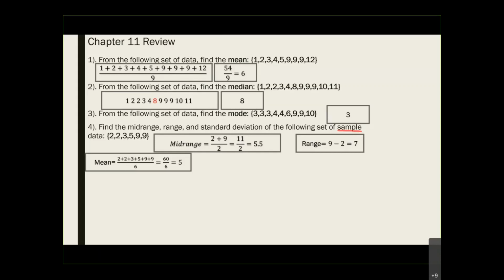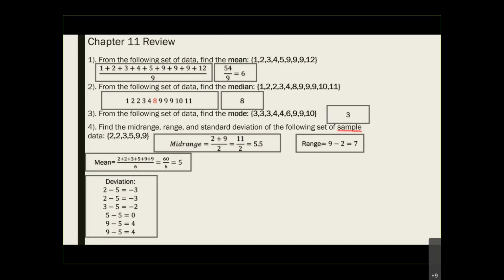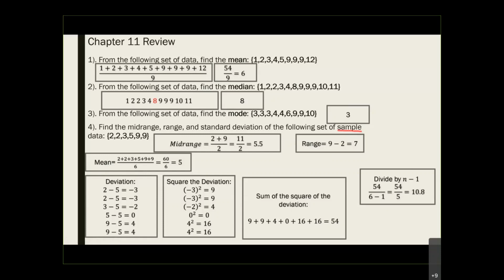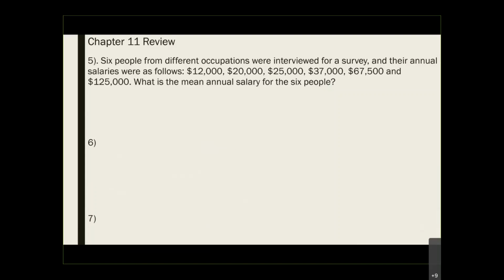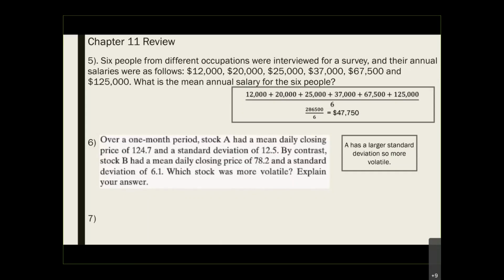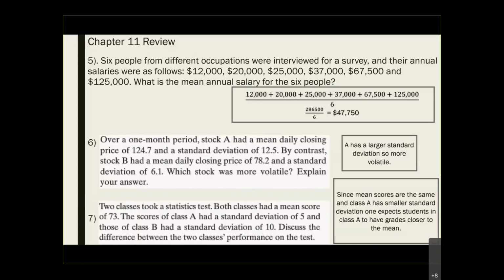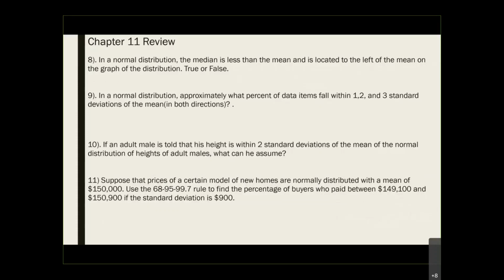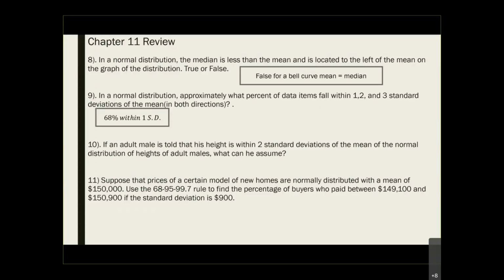Math 120 Chapter 11 Exam review part 2